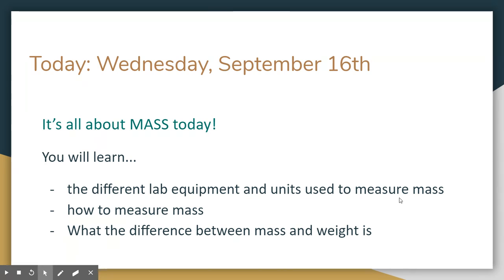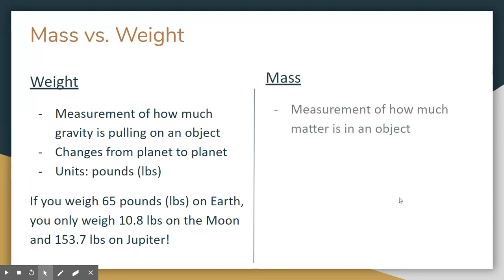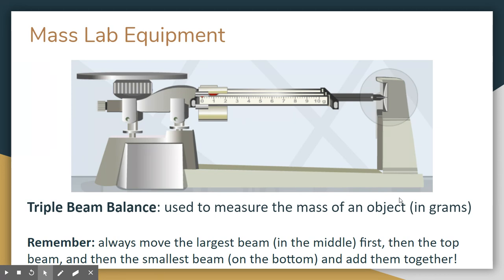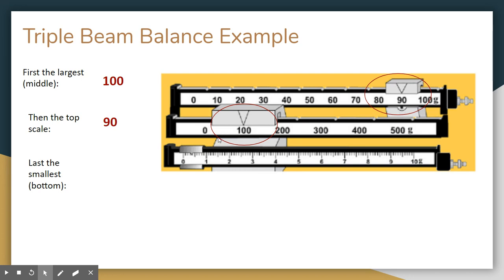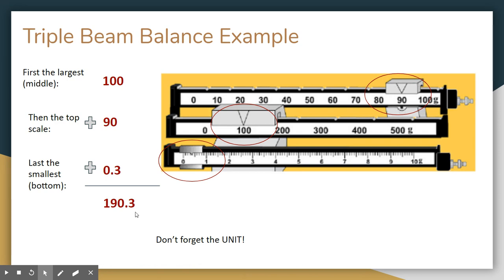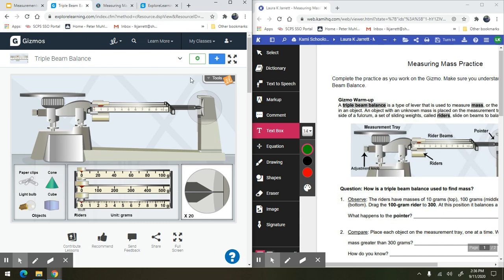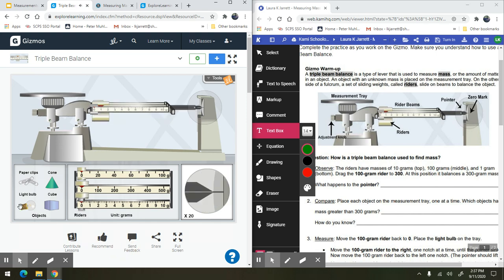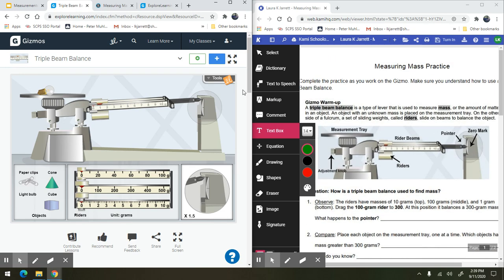Measurement: Mass Notes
Measurement and Mass Notes